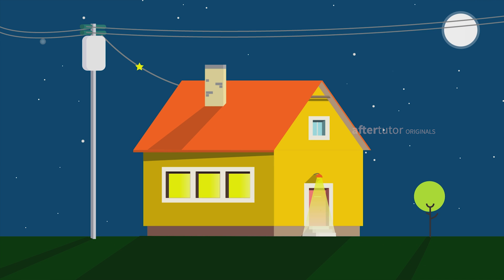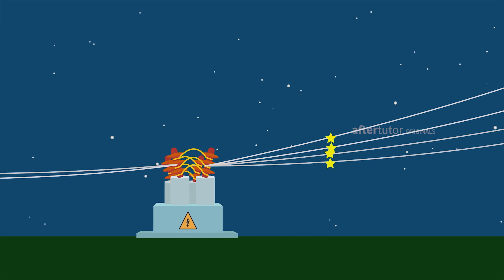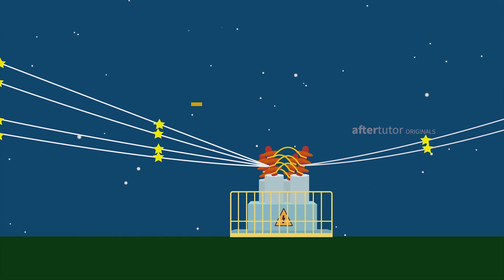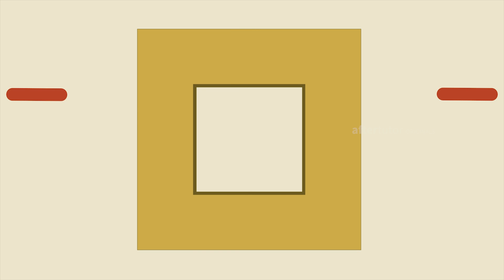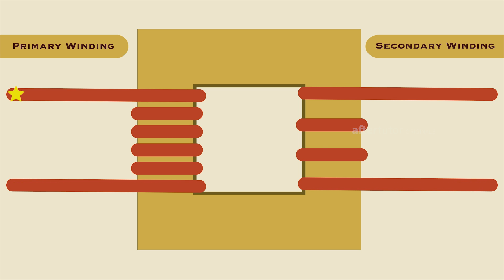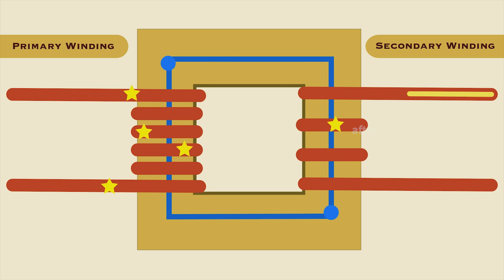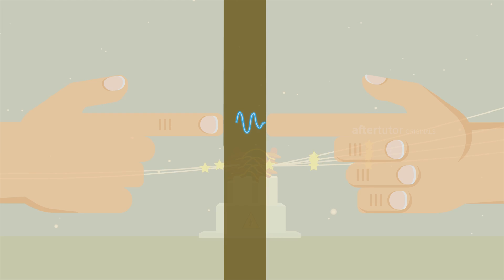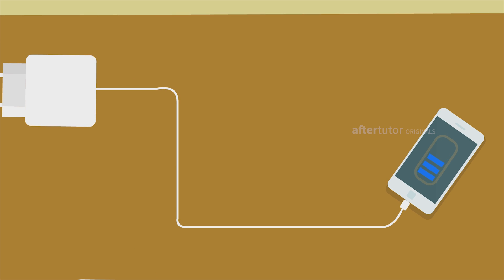Transformers - How does electricity reach our home?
This video explains the process of electricity supply to our homes through the lines of the transformer.

00:00 Introduction of electricity supply to our homes
00:20 Electricity Supply - Process
00:50 What happens inside the transformer?
01:25 What is Magnetic Flux in a transformer?
01:45 Conclusion of Primary and Secondary Winding
02:00 How transformers have indirectly been a part of our homes

Electricity is usually produced from the power stations and gets transmitted to our homes through transmission lines. However, these lines pass through Transformers, either Step-up or Step-down before supplying it to our homes.